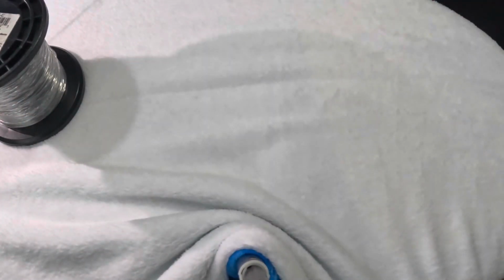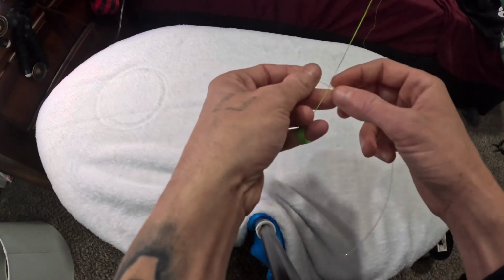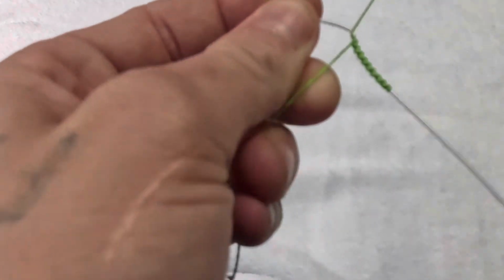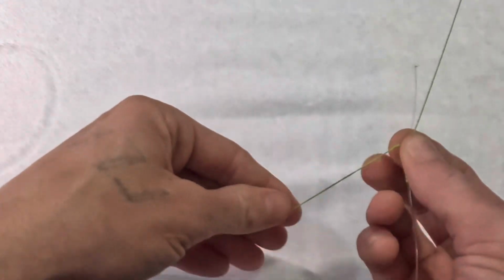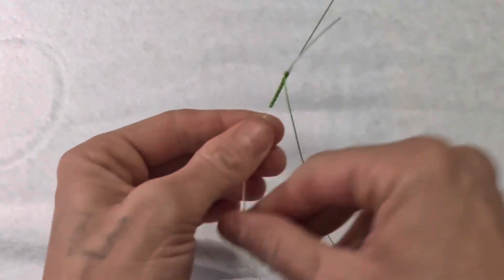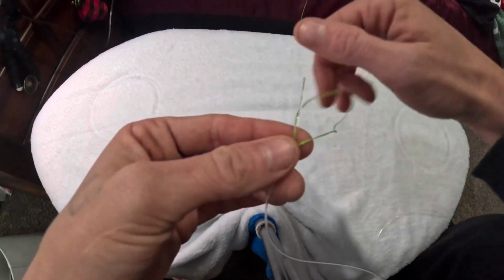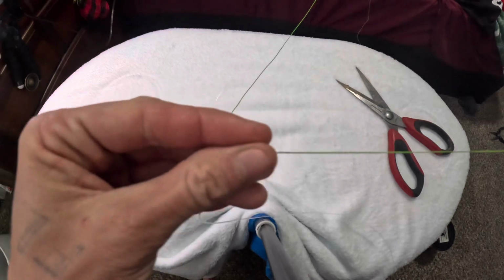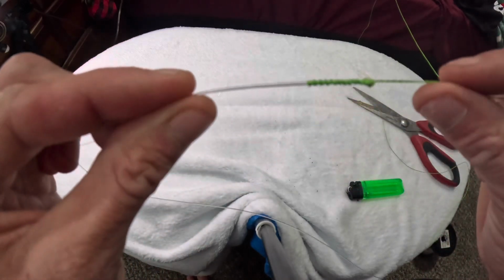You do KNOT want to miss this technique to catch BIG!! FISH!!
What’s up, everybody welcome back to the channel on today’s video. I’m gonna show you how to tie mono to braid with an FG knot that will not slip. Hope y’all enjoy.